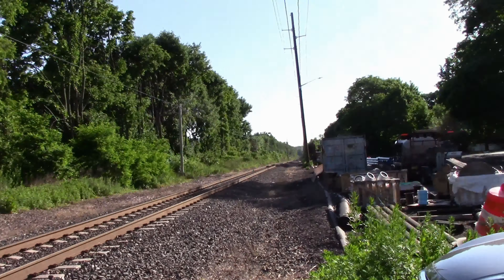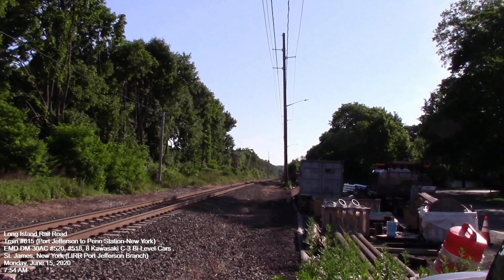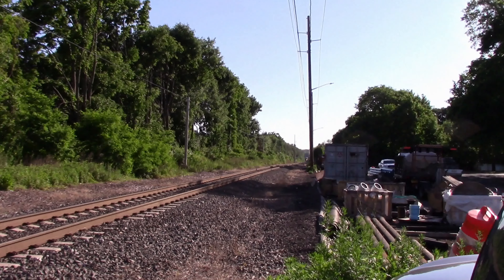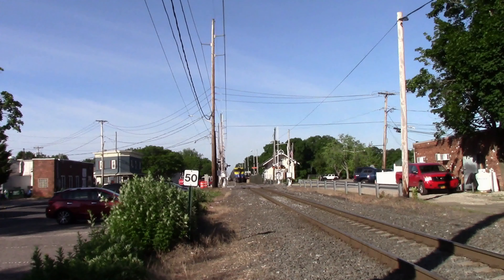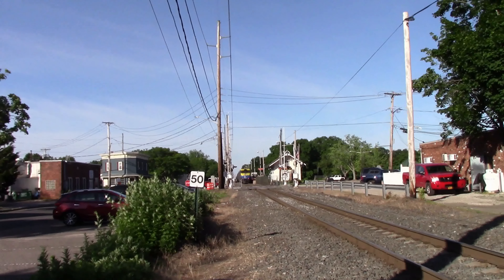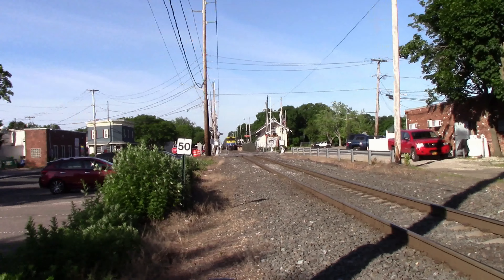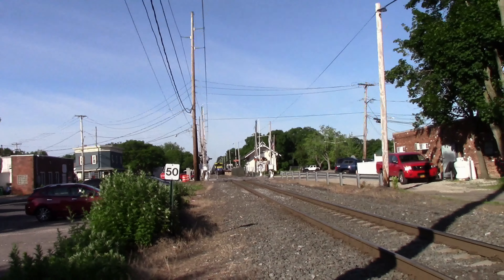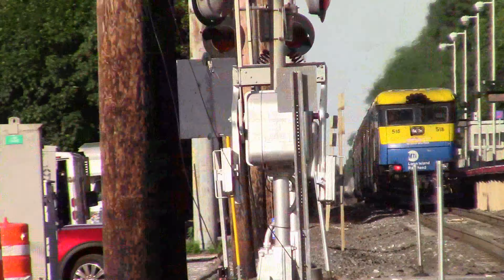LIRR Train #615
The second of two Dual-Mode Trains between Port Jefferson and Penn Station passes by, and stops at St. James on Monday June 15, 2020.